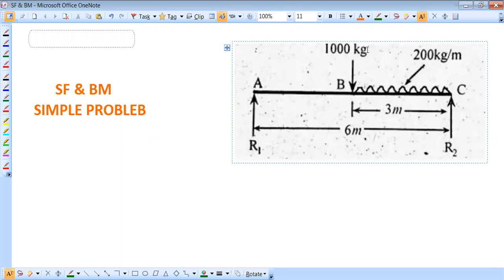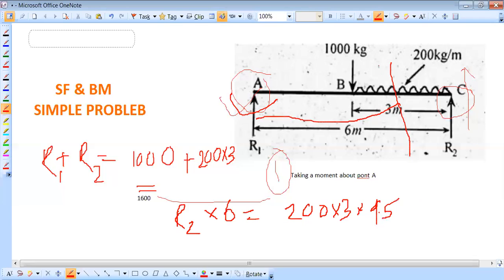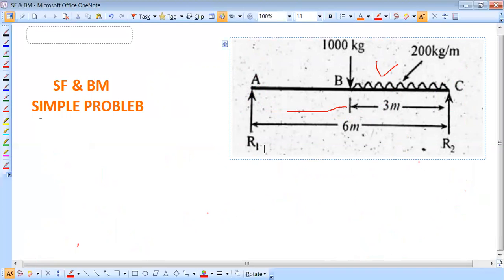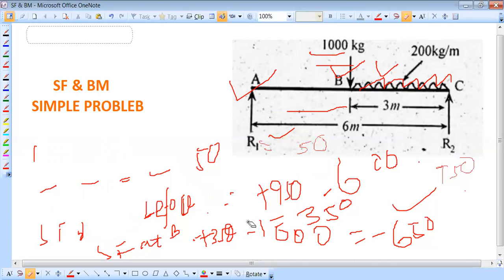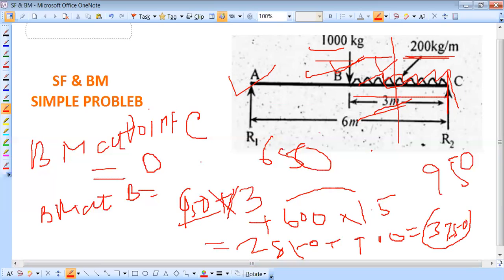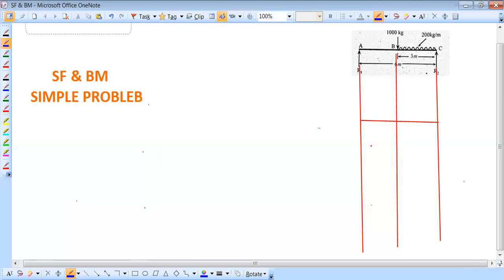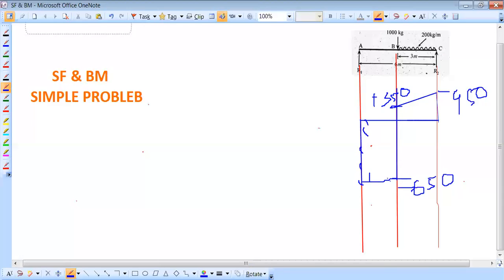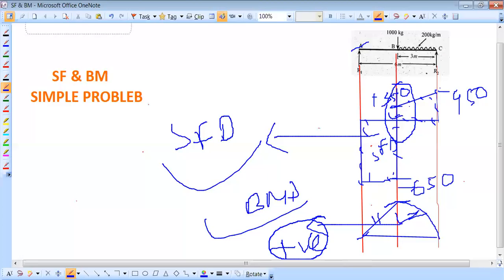SHEAR FORCE &BENDING MOMENT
Simple problem on shear force and bending moment with simple support beam with with point load,